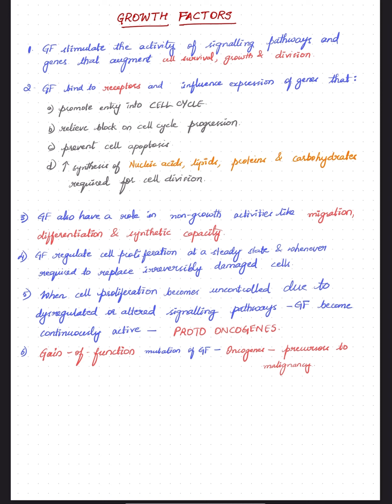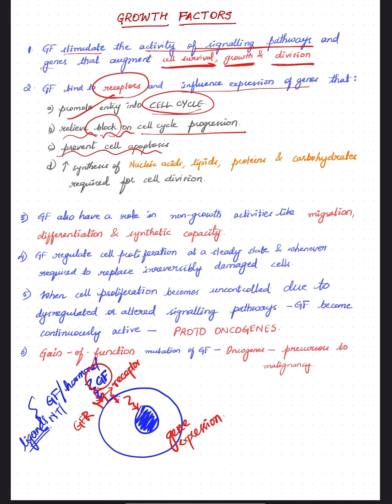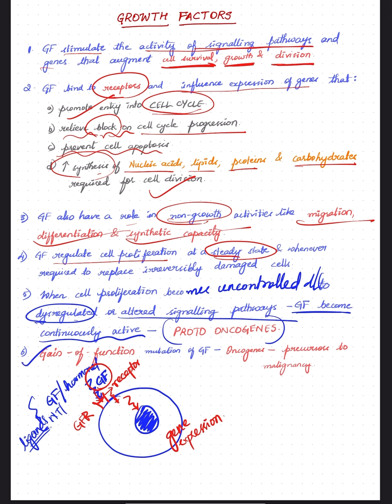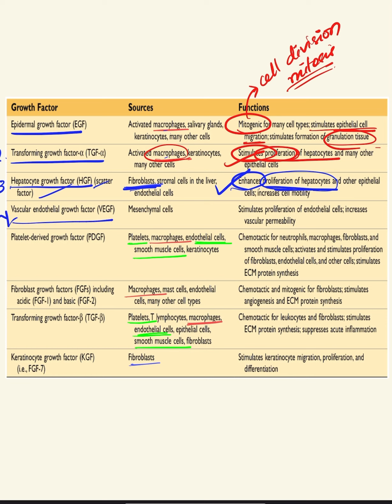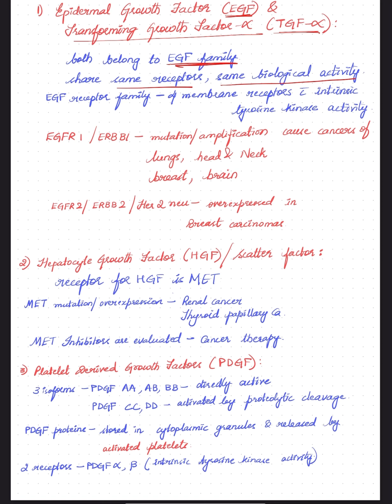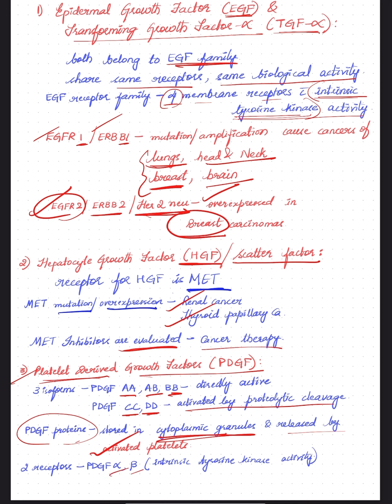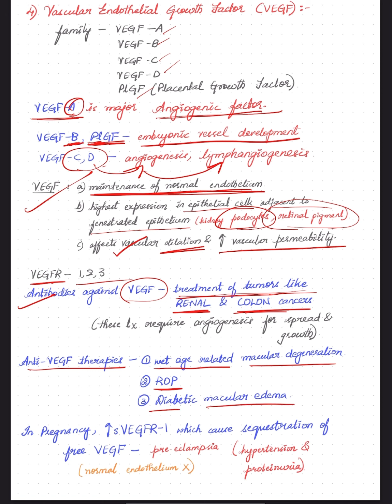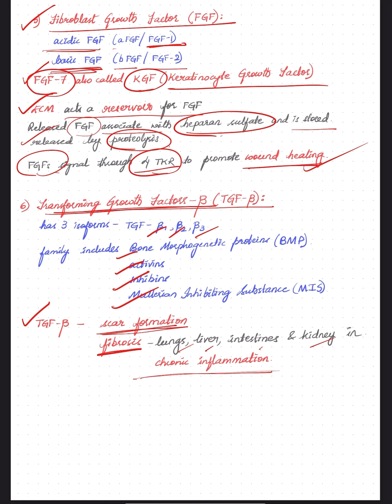GROWTH FACTORS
In this video, we explain Growth Factors in a simple and exam-focused manner.

What are Growth Factors?
• Natural signaling molecules
• Regulate cell growth, division, and repair

Types of Growth Factors
• EGF – Epidermal Growth Factor
• PDGF – Platelet-Derived Growth Factor
• VEGF – Vascular Endothelial Growth Factor
• FGF – Fibroblast Growth Factor
• TGF-β – Transforming Growth Factor Beta
• IGF – Insulin-Like Growth Factor

Functions
• Cell proliferation
• Angiogenesis
• Wound healing
• Tissue regeneration

Useful for MBBS, MD Pathology, NEET PG, INICET & NEET SS revision.